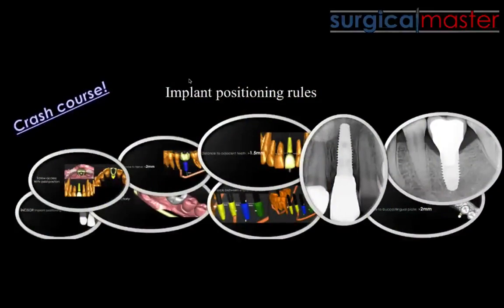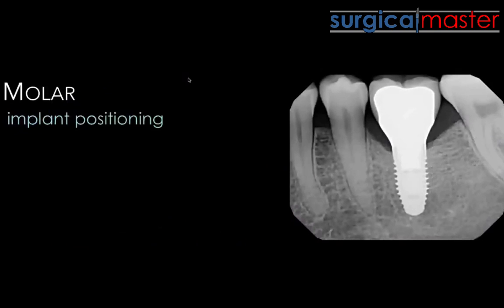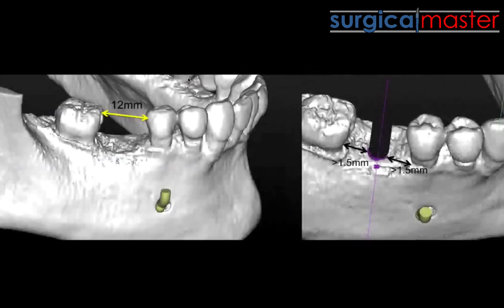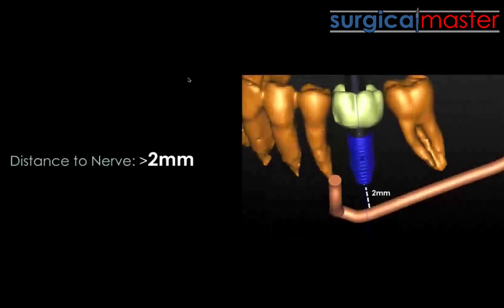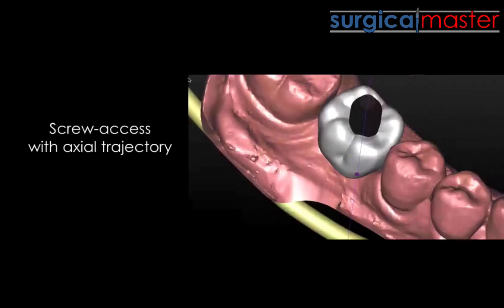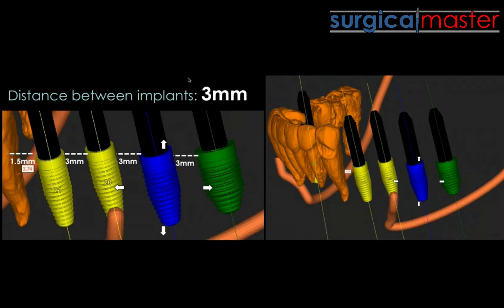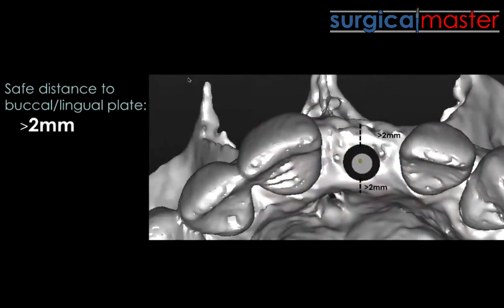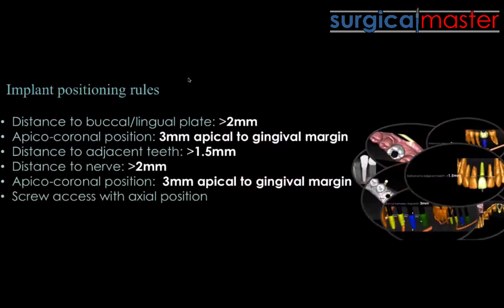What are the rules for placing implants?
There are very basic rules for implant positioning. Dr. Simon summarized them in this video. It's not EVERYTHING. Many more considerations but we have to start somewhere.
Prepare - Implant GOLD rush is coming!